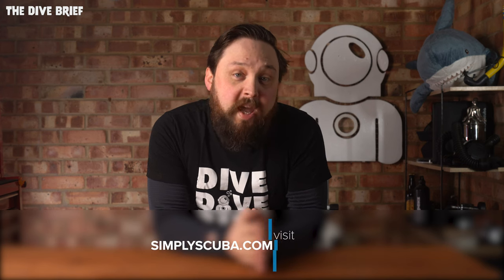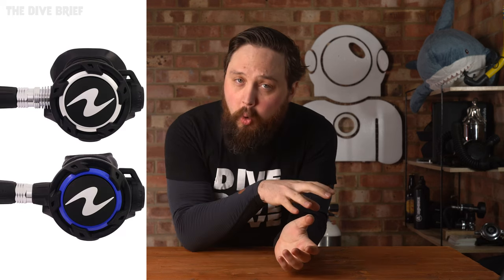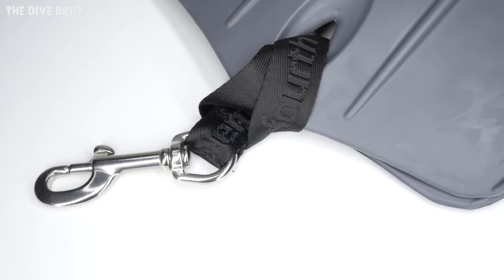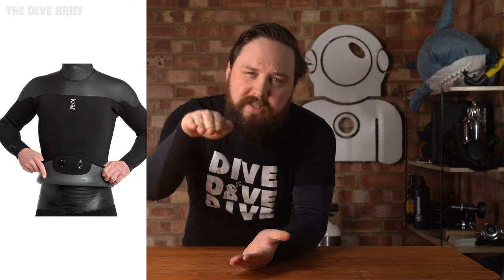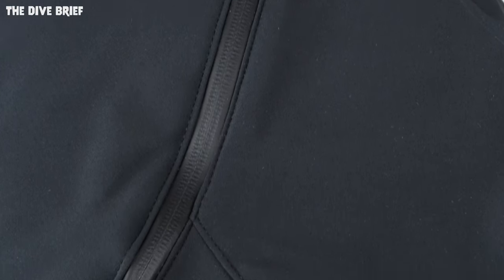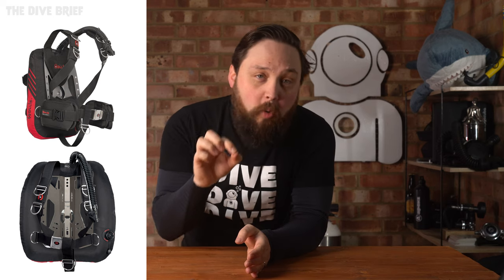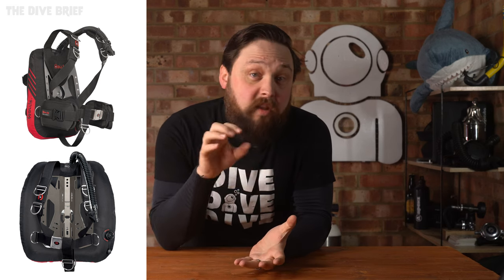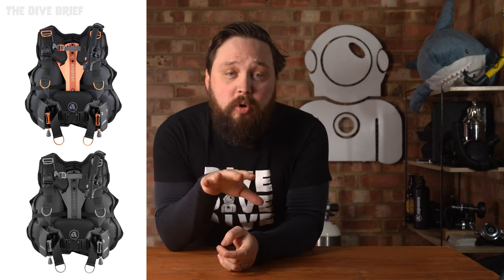New In For June | Dive Brief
- New In For June | Dive Brief |  @Simply Scuba
AquaFlex